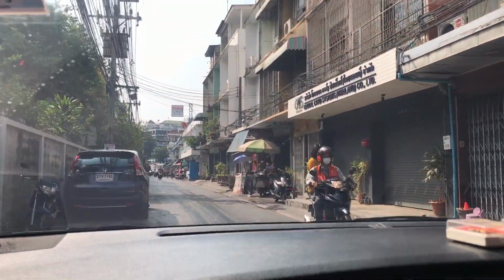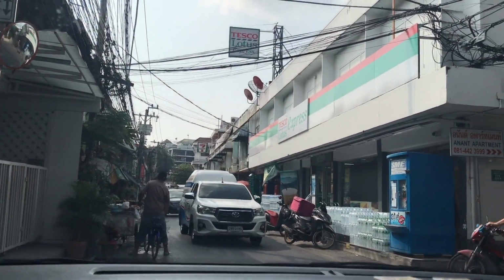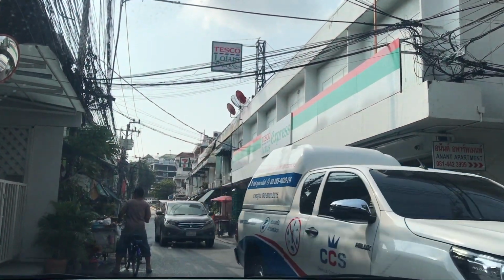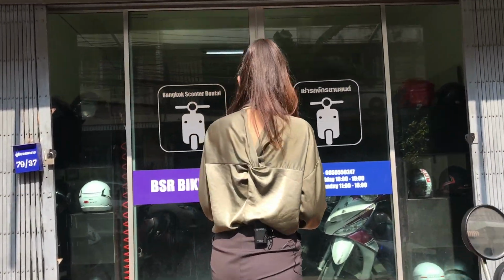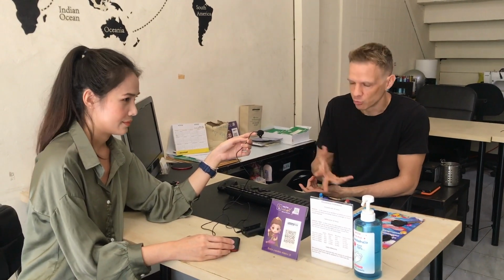How to get a Thai Drivers License - 2024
Yes, you want to know how to get a drivers license for a motorbike or a car. Can anyone get it? How much does it cost? How long does it take? Do I need a visa first?
All these questions are answered in this video from our friends at BSR Bike Shop.

If you have ever visited Thailand before, you will realize by the way people drive that it’s not too difficult to get one, it might even be too easy. Before you decide to stay in Thailand for the long term, it is important to get one, especially if you plan on driving.

It's time to get a perfect plan for Thailand, become a Thai Kru client: